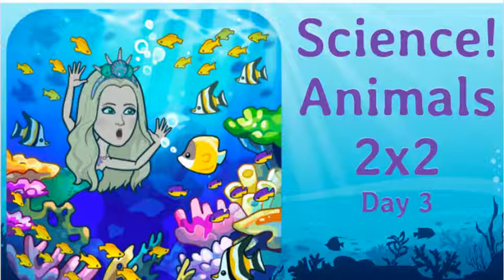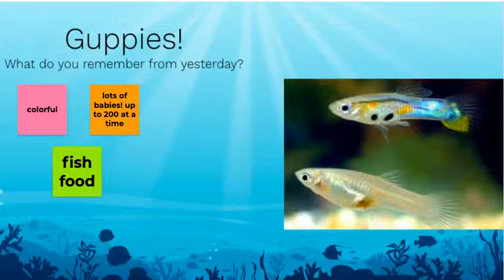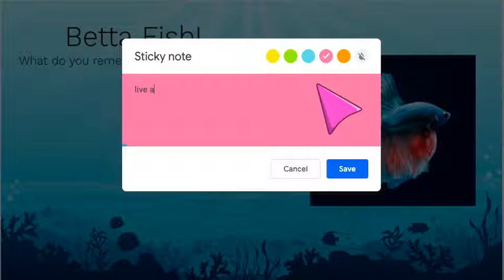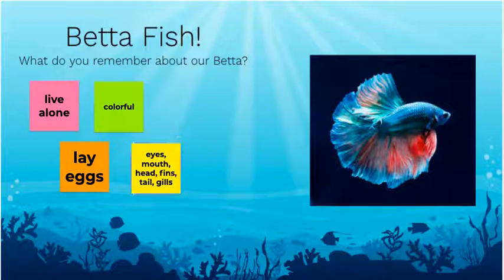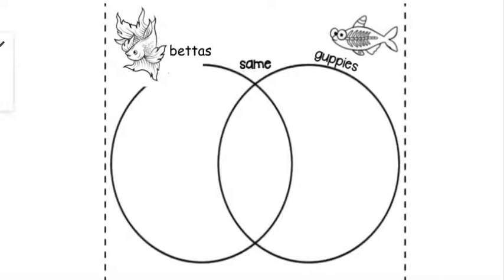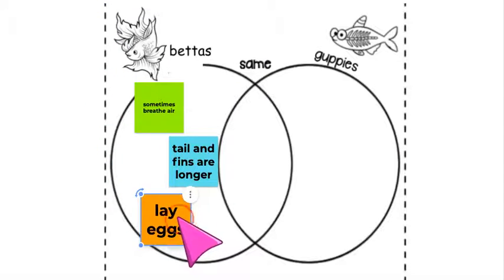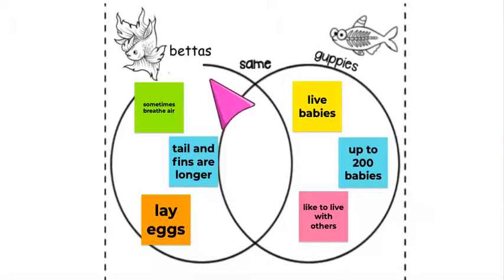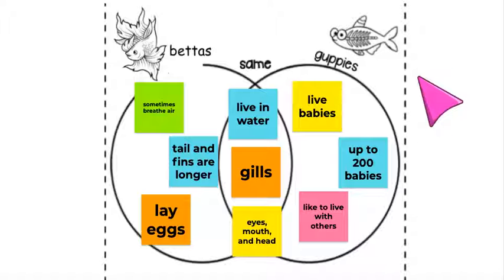Animals 2x2 - Goldfish & Guppies! Day 3